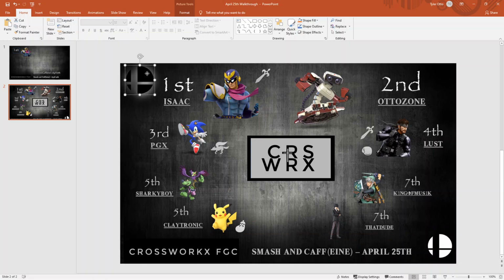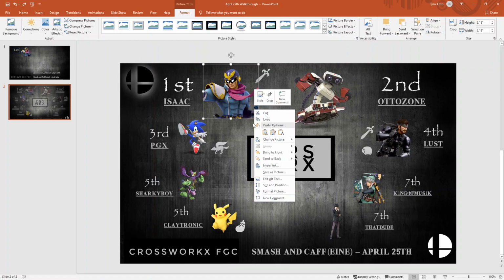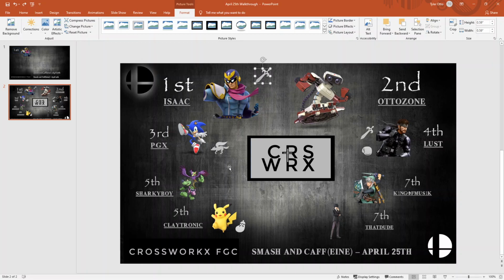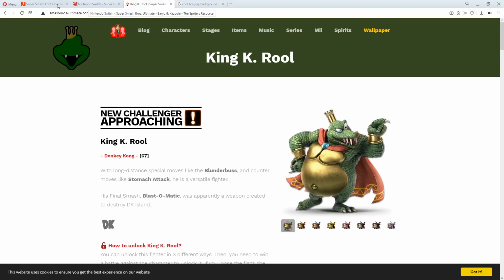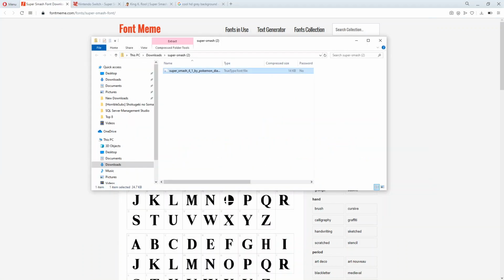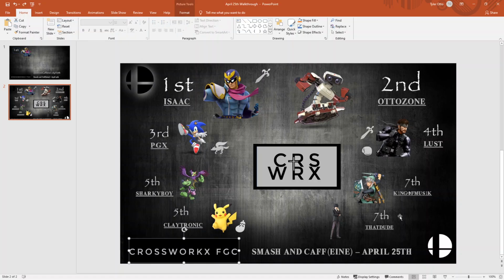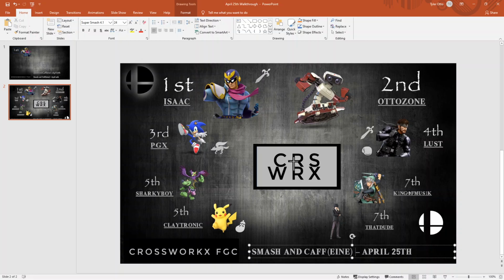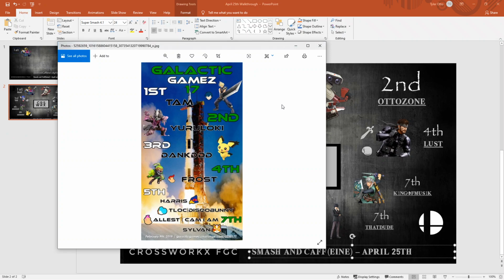What You Otto Know: Smash Bros. Powerpoint Banners